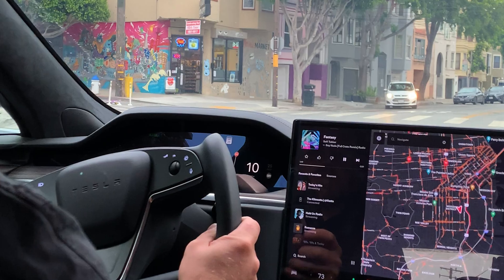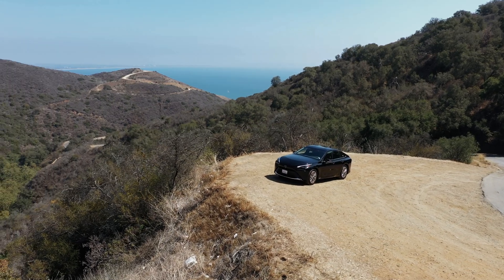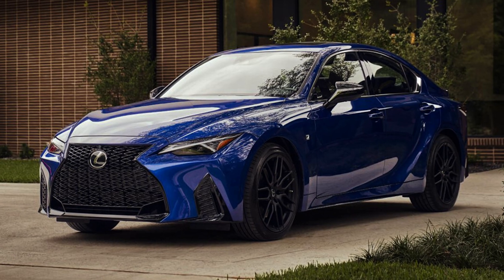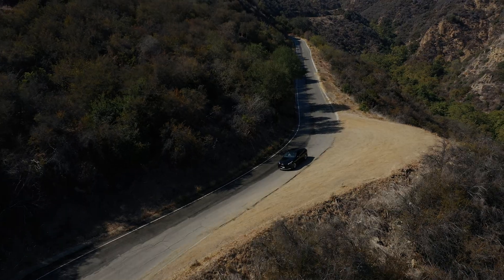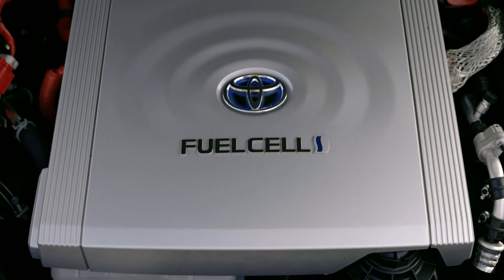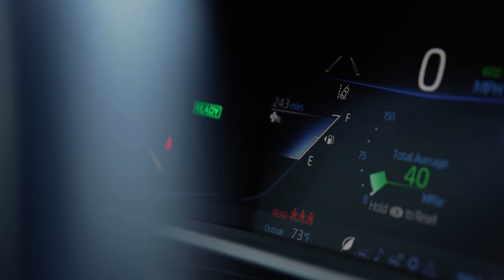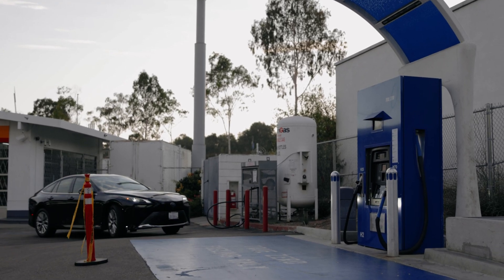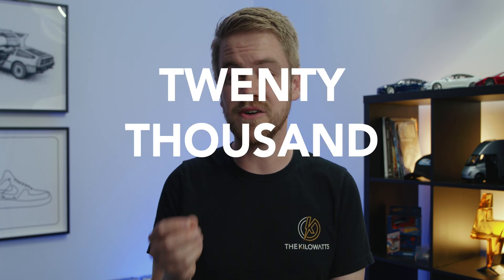Are Hydrogen Cars Really THAT Bad?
As a channel that makes videos about EVs, we're always being asked to share our thoughts on Hydrogen Fuel Cell Vehicles (FCEV or HEV) and while our research always showed they were a terrible choice, for some crazy reason, some people keep buying them. So for this video, we spent 48 hours living with one, and... spoiler alert, it was awful! While Toyota has done a great job packaging the Mirai inside and out, it's like putting lipstick on a pig. The underlying technology is more expensive, less accessible, and completely misses the performance benchmark set by other EVs.

Thanks to Ricky from Two Bit da Vinci for teaching us about Hydrogen. Check him out

*We incorrectly claimed the Mirai has a 3 year 60,000-mile powertrain warranty; In reality, it has a 5 year 60,000-mile powertrain warranty*

The Kilowatts | @KLWTTS
Music Code: MB01MEQIXXX1J23